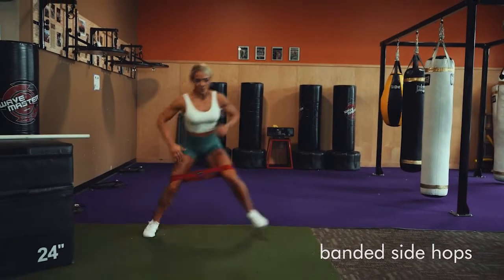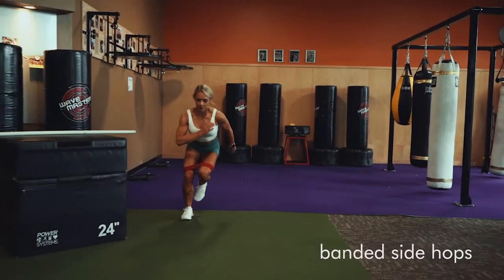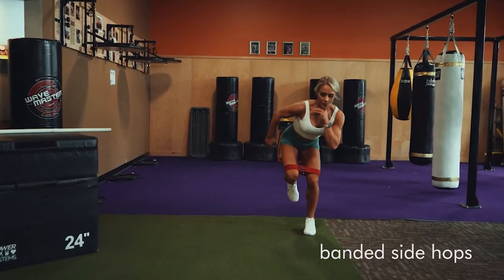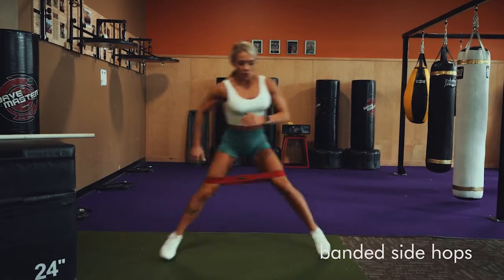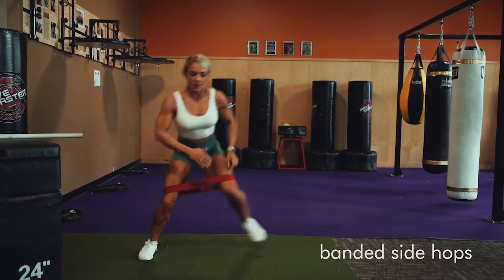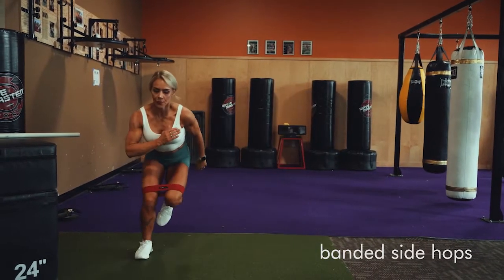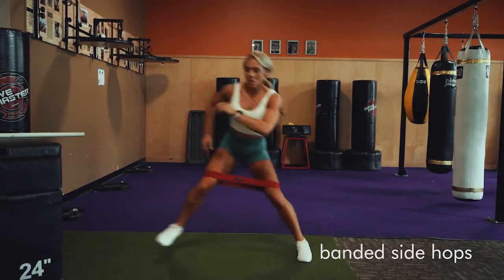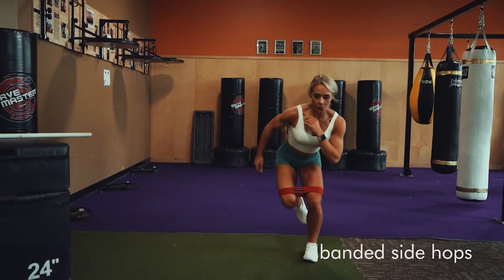Banded Side Hops 1